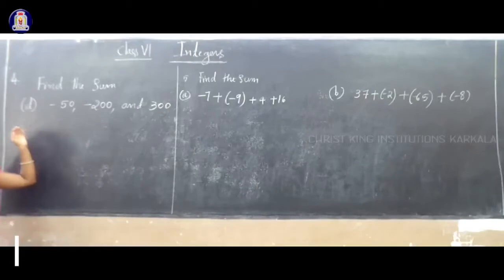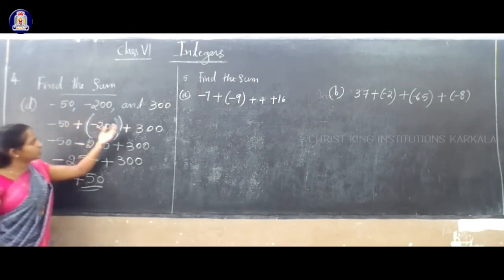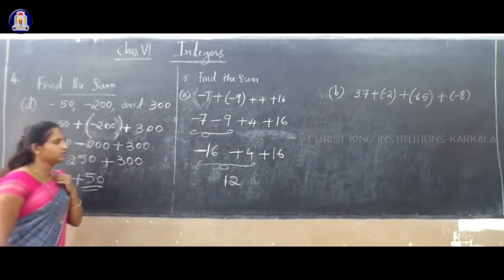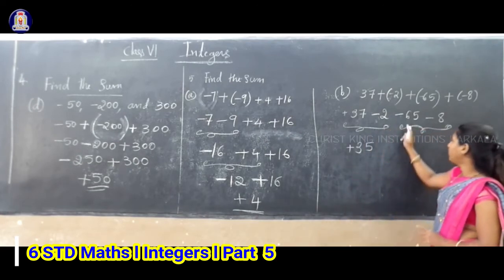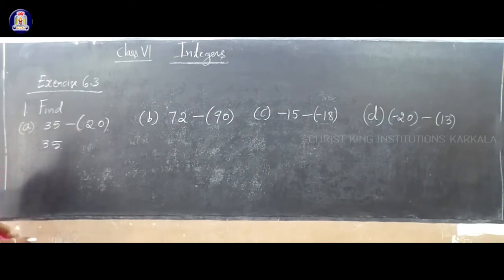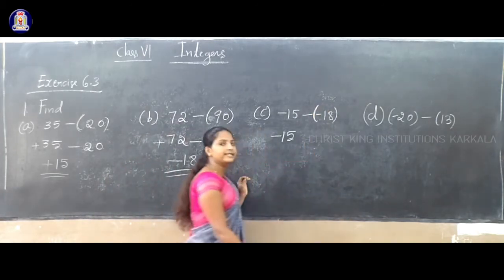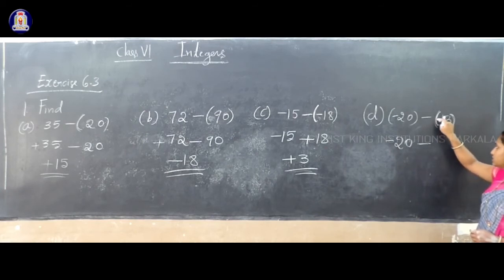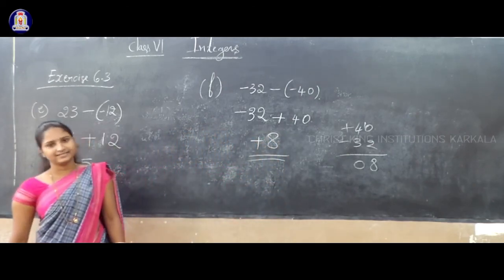6 STD Maths l Integers l Part 5